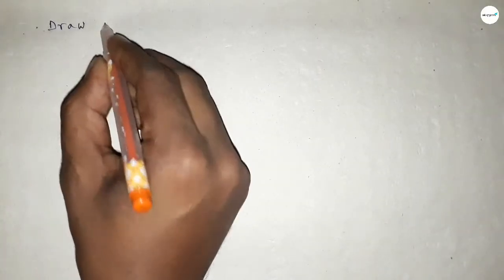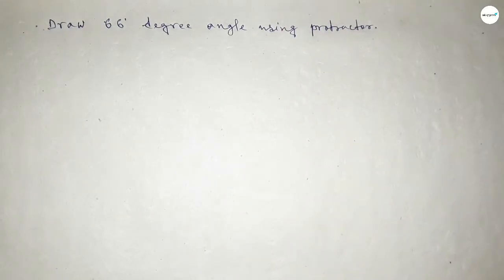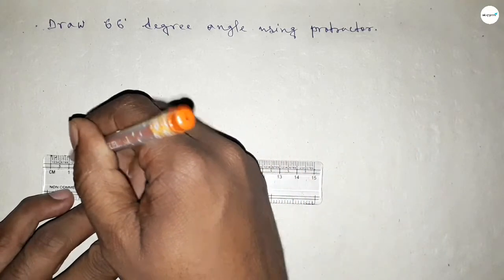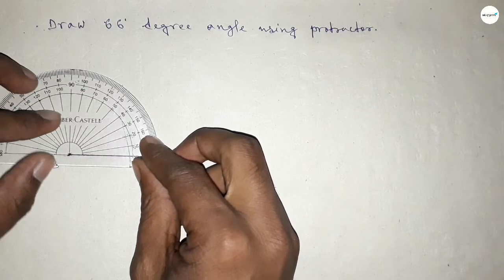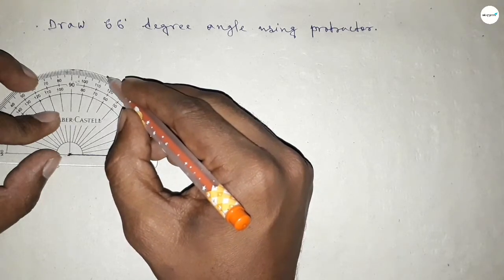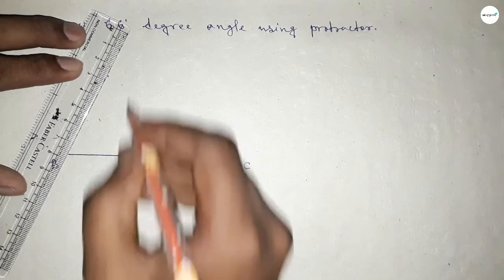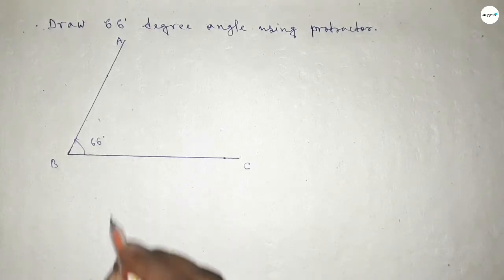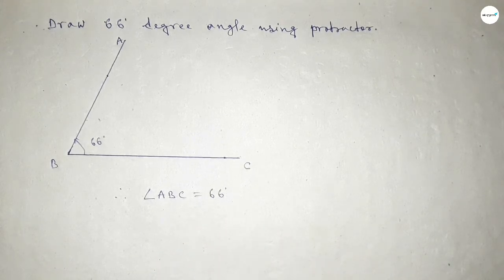How to draw 66 degree angle using protractor. shsirclasses.